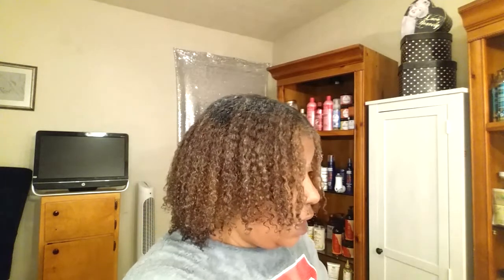BlueMagic BLUE MAGIC CURL ACTIVATOR WASH AND GO!